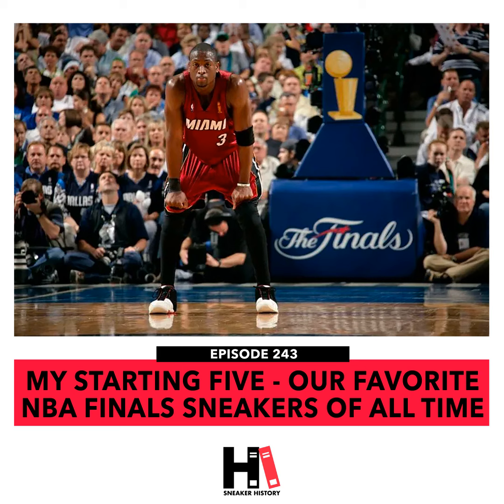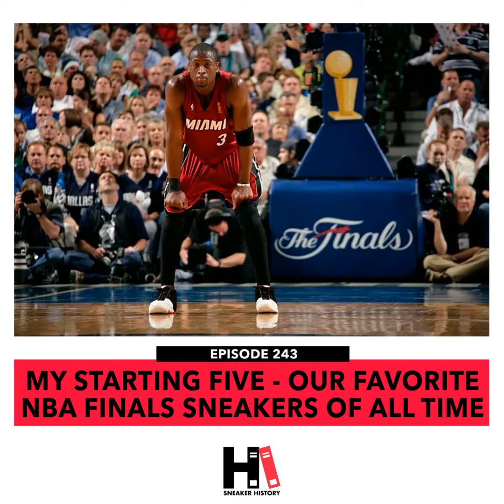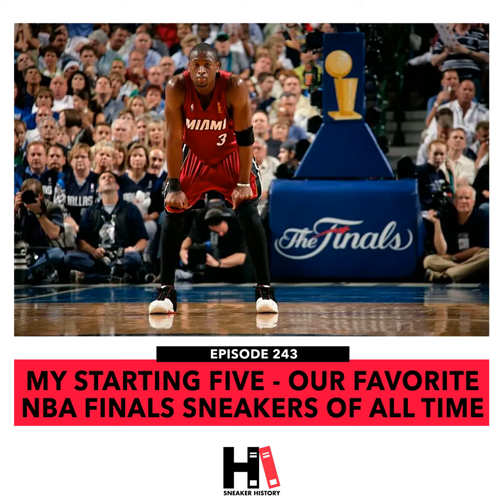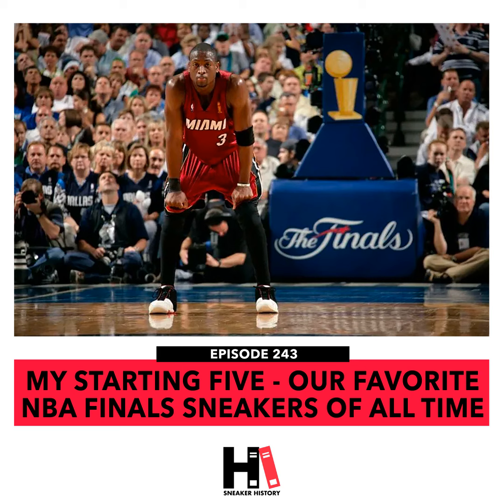Jordans, LeBrons, Kobes, and More - We Draft The Best NBA Finals Shoes Of All Time - My Starting ...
In our latest episode of My Starting Five, we draft the best NBA Finals shoes of all time.

— EXCLUSIVE DEALS FOR YOU FROM OUR SUPPORTERS —

Our podcast is proudly...

More at SneakerHistory.com